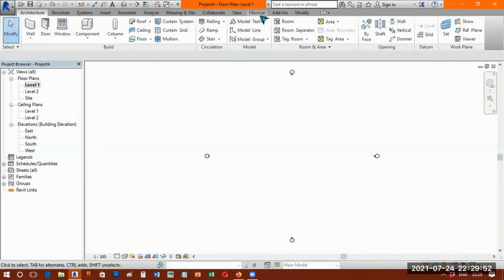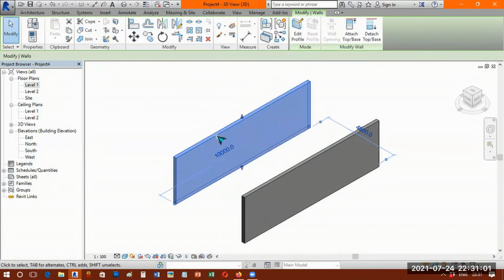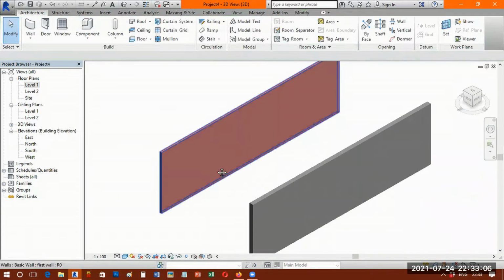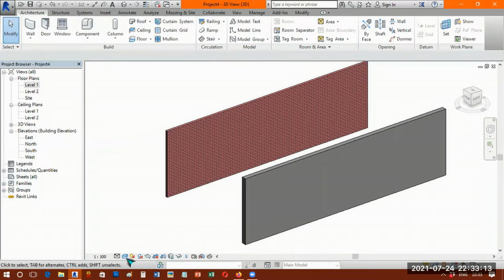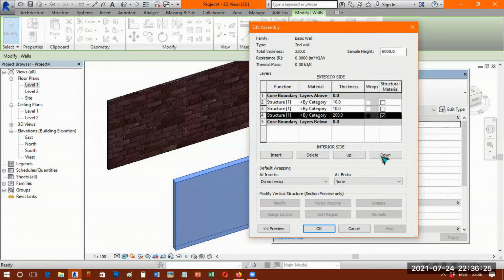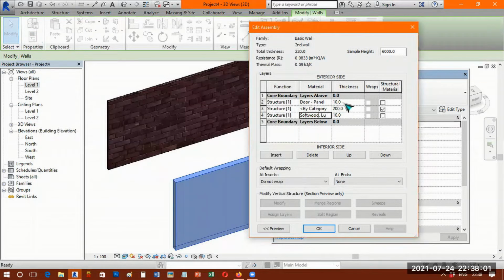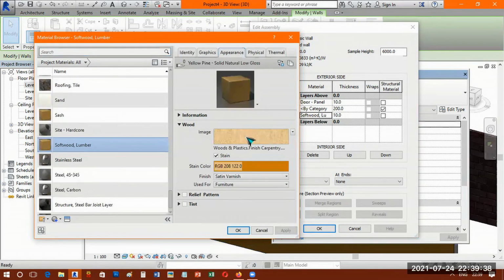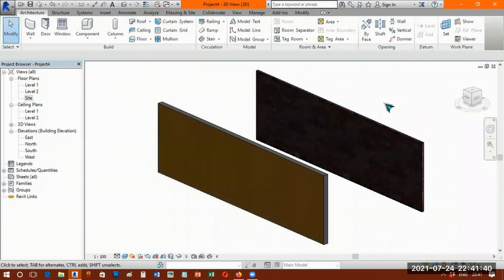REVIT WALL MATERIAL SAI CADD KENGERI